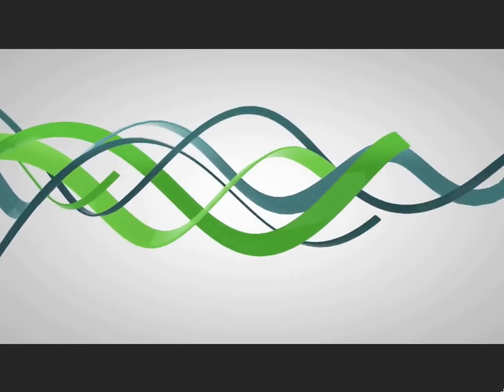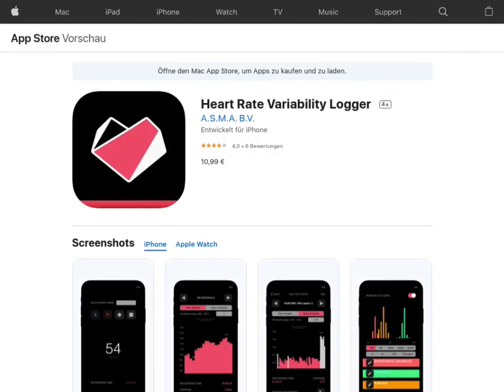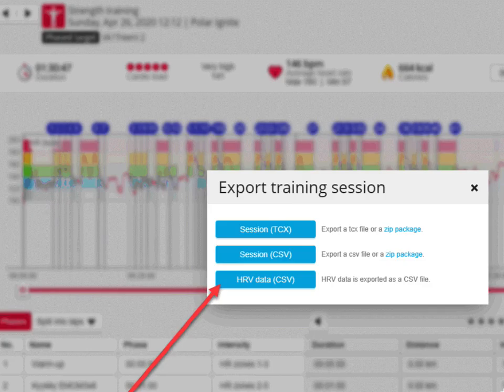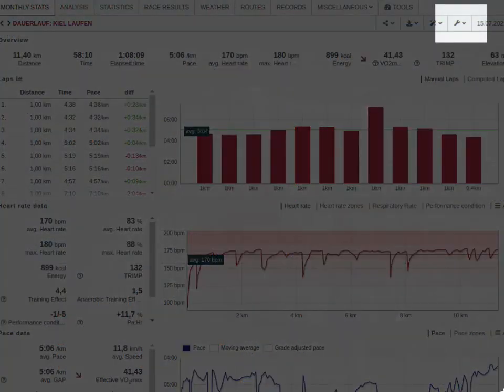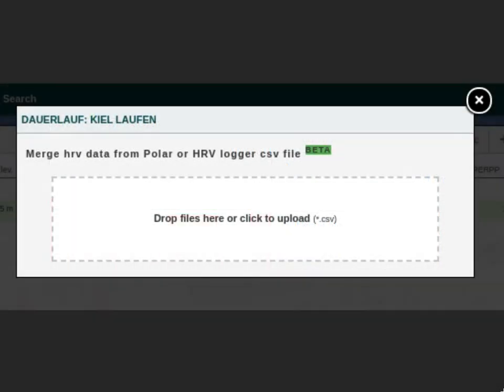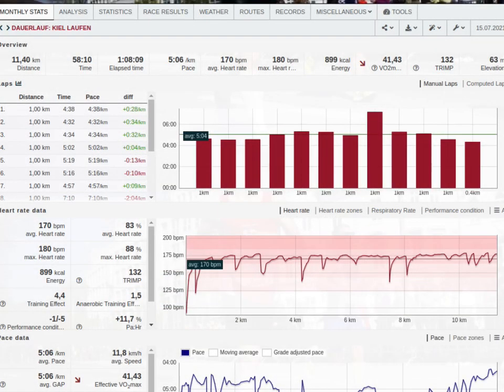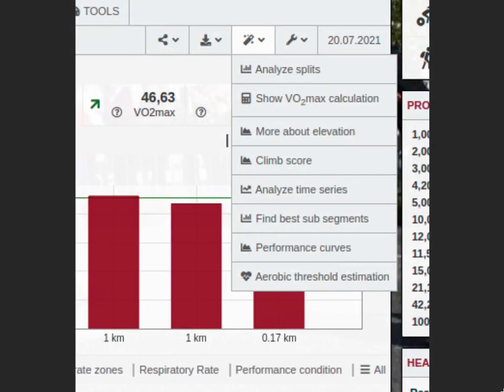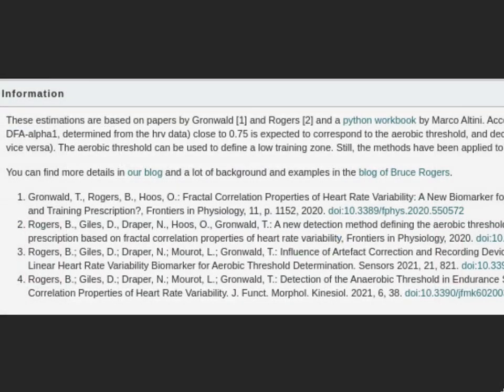Runalyze | Merge HRV data into an activity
In  this video we will show you how to merge HRV data into an existing activity in case the data wasn't directly recorded.

Blog posts about Aerobic threshold estimation based on HRV